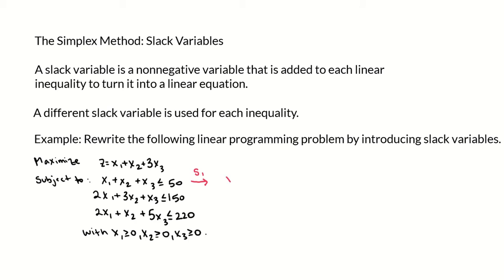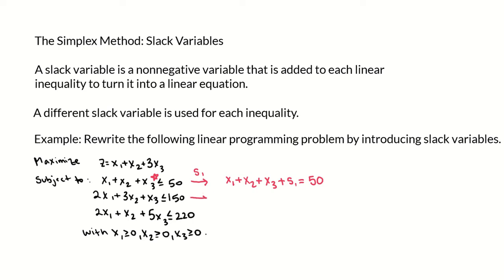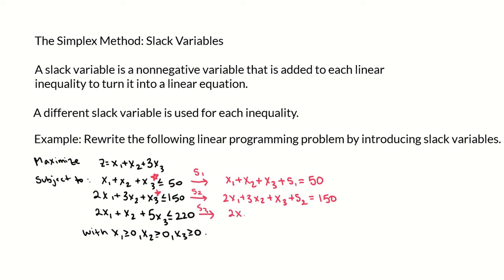The Simplex Method Slack Variables